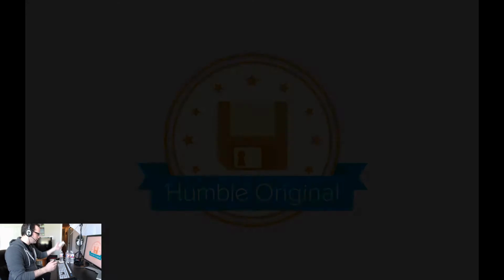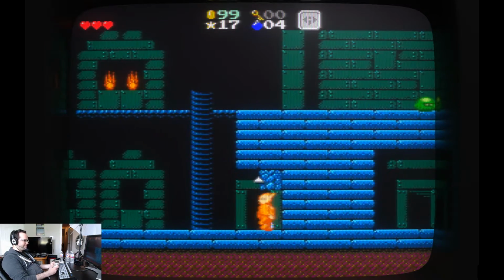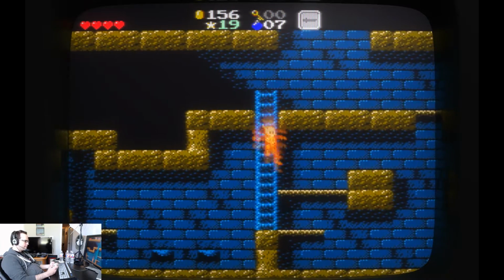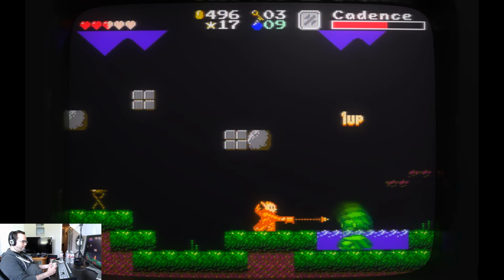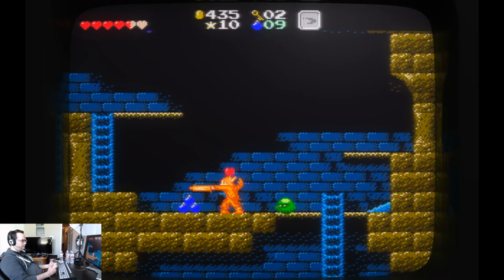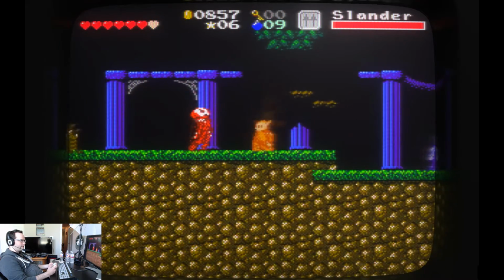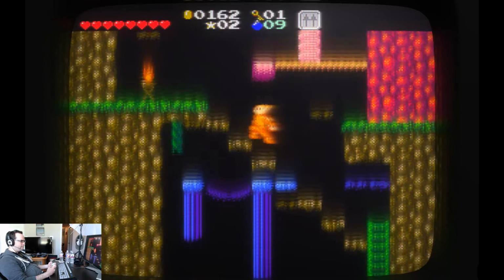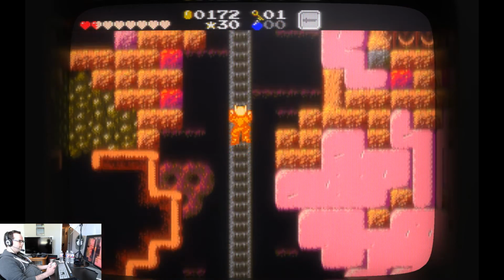Let's Make Gunmetal Arcadia, Episode 36: "Longplay" [SPOILERS]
I'm trying something a little different this week. I'm doing a complete playthrough of Gunmetal Arcadia Zero with developer commentary.